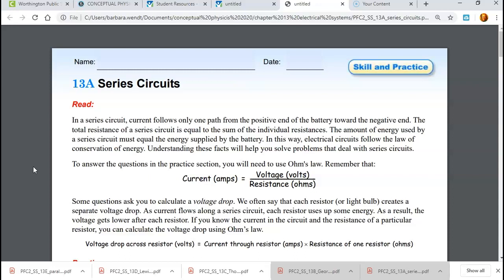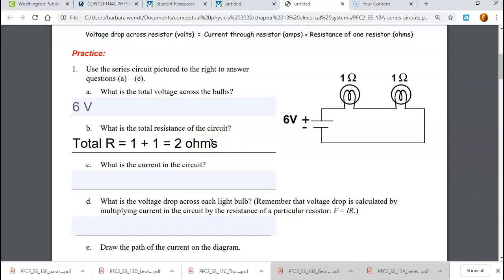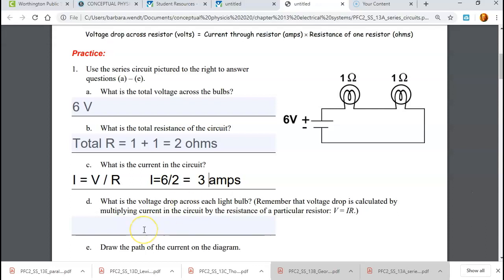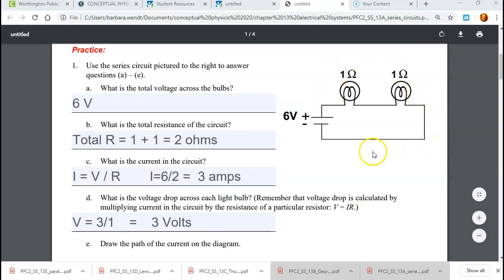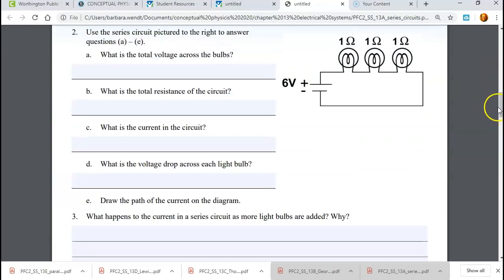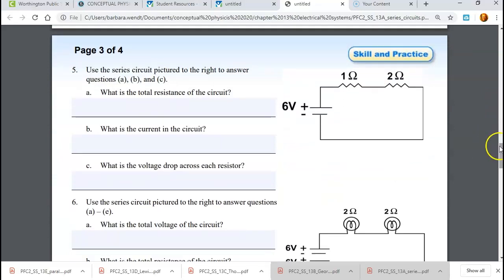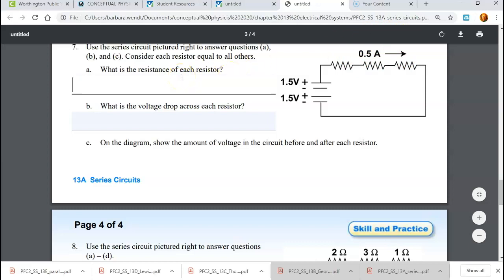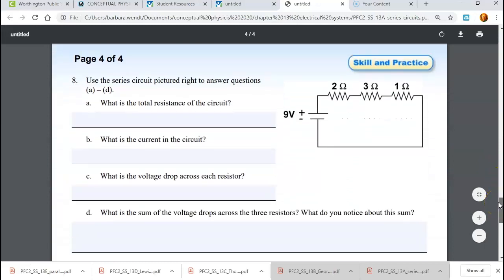Help Video-13A Series Circuits